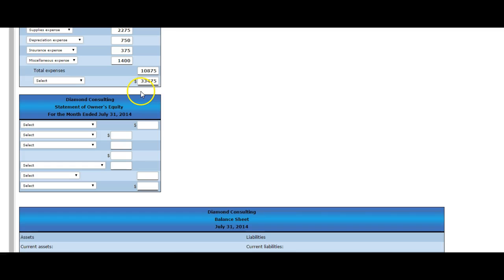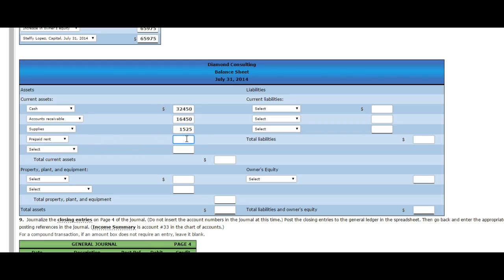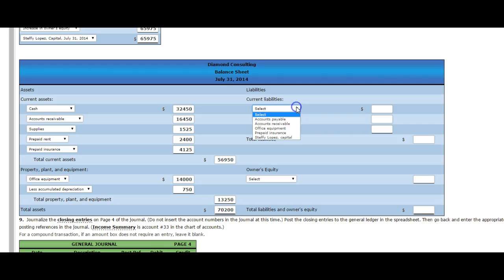Pr 4-5 Cengage Financial Statements